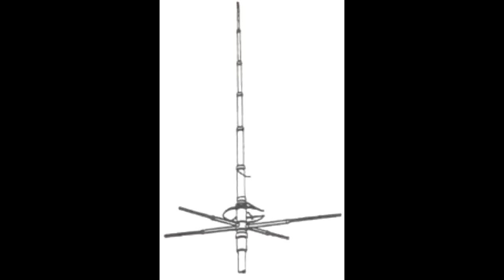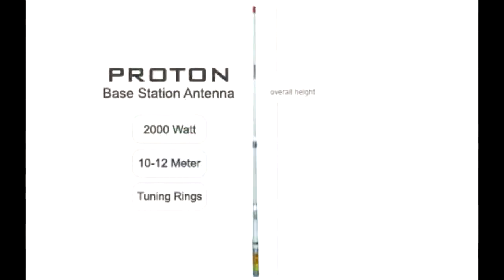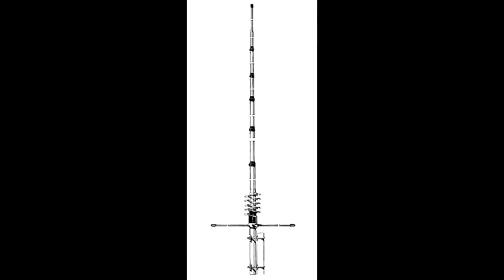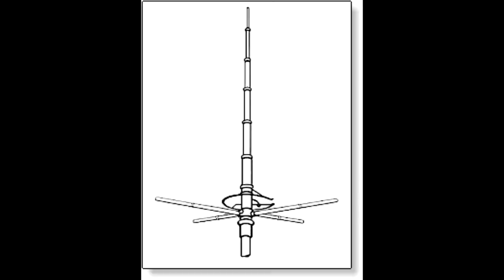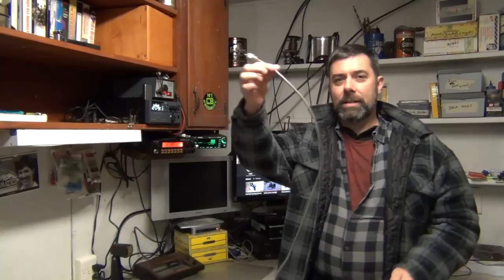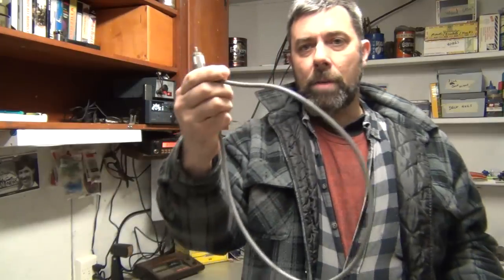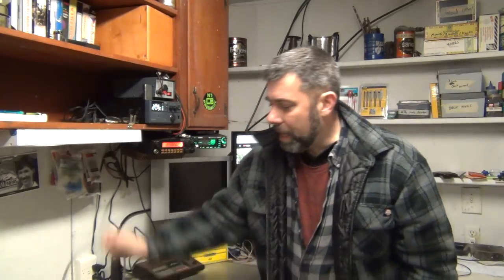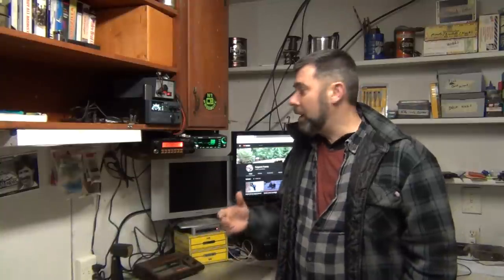CB Base Antennas Part 2: Regular Pole Base Antenna Setups.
It's finally time for part 2 of the 4 part series on base station antennas. This time we cover the antenna setups that you will most likely find in use around the world. The single 1/2 wave, 5/8th wave or .64 wave antenna.
    These give base station users an affordable way to reach the world from the comfort of home without the need for expensive towers, rotors, and high dollar beam or quad type setups.